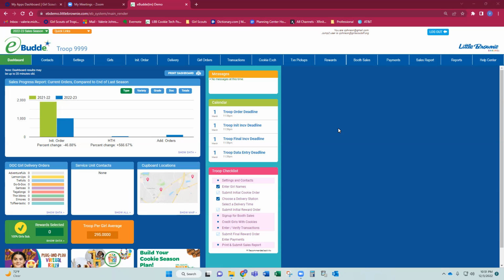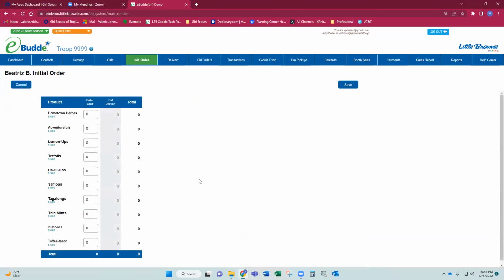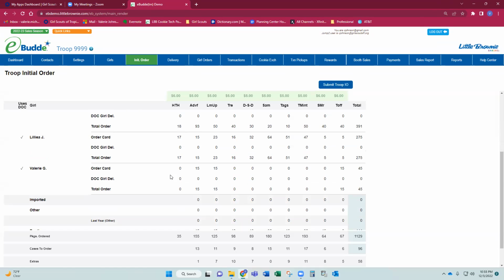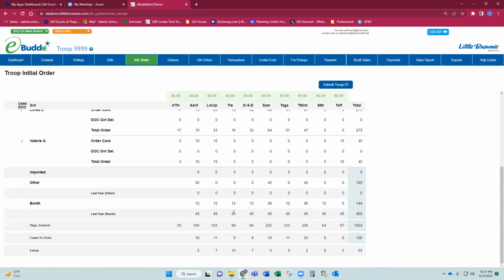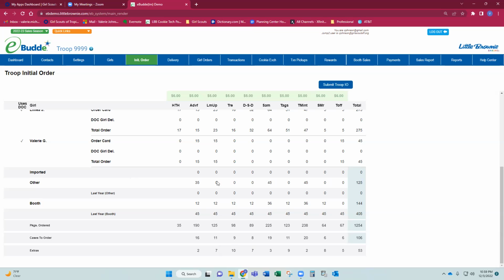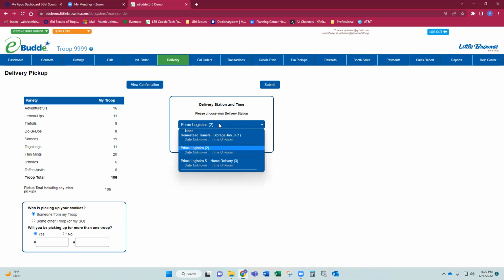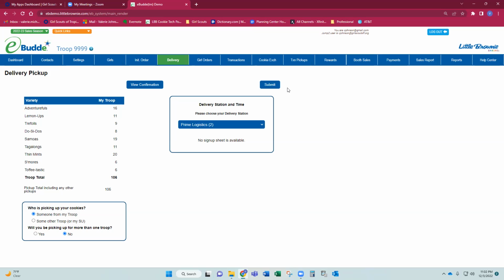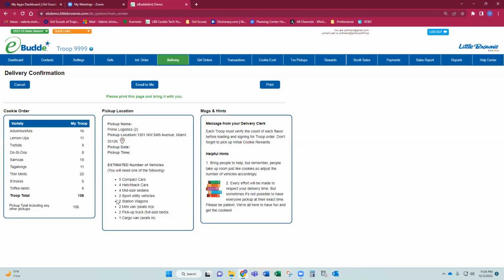Cookie Training 2023: Initial Order